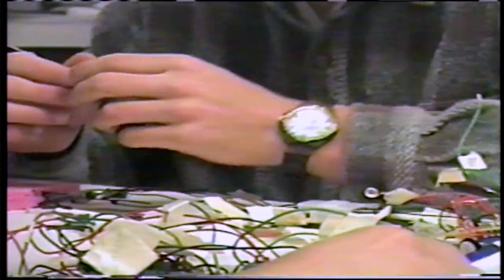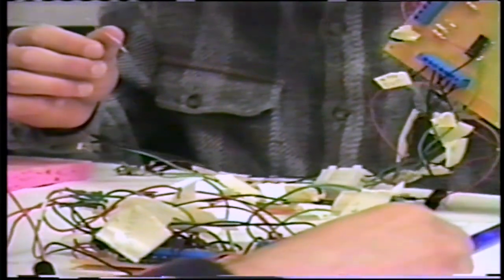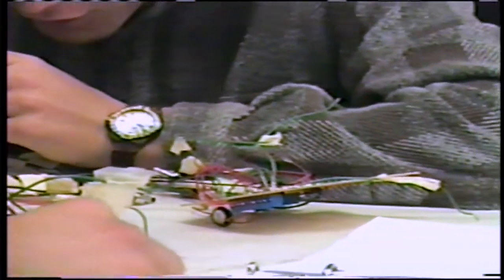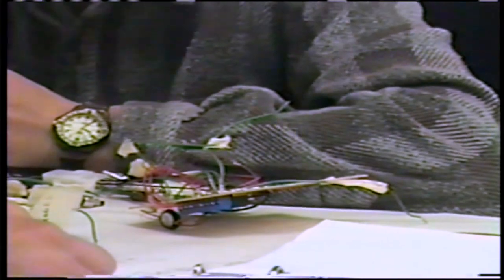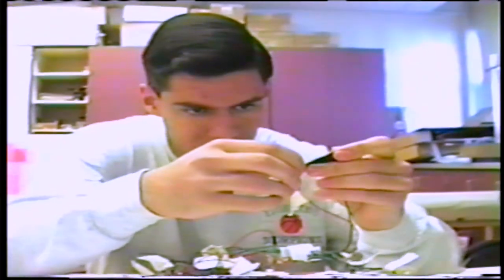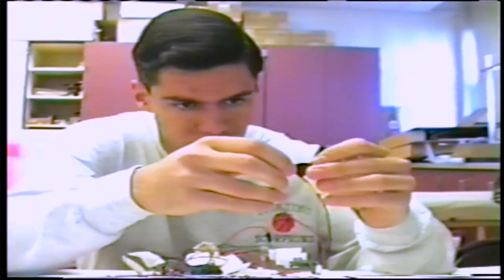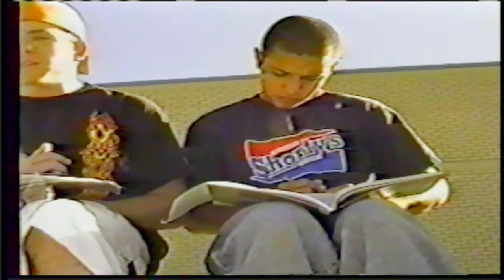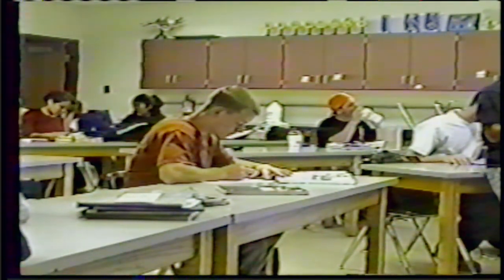Science Part 1 - Farmington High School Alumni - Scorp TV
This Youtube Channel, features the work of the Video Journalism Classes at Farmington High School between the 1990-91 and 2006-07 school years.  BE PATIENT, as 15 years worth of video is being uploaded.  Spread the word so all enjoy!